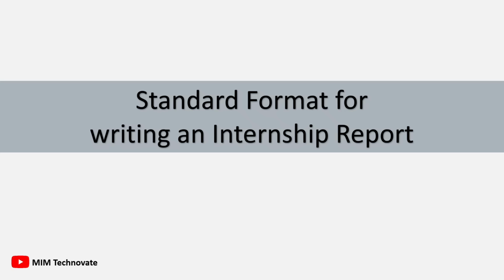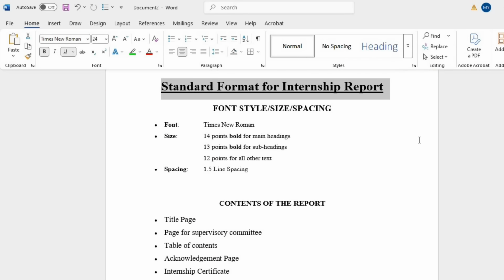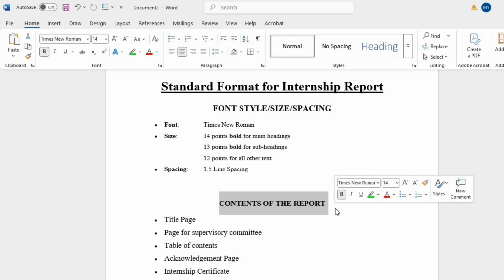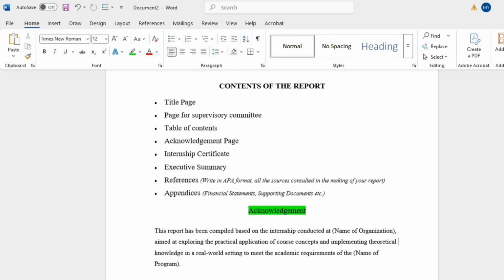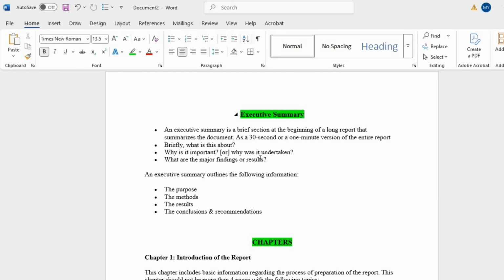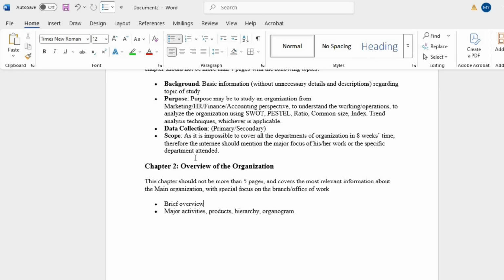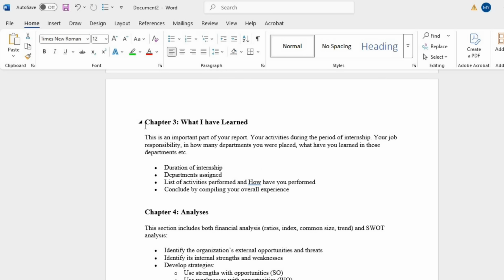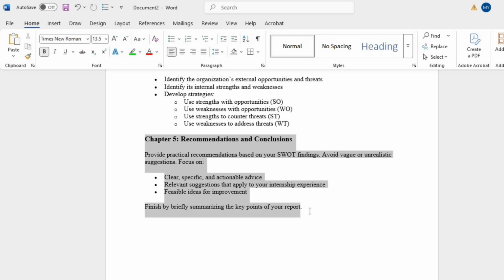How to Write an Internship Report | Standard Format Explained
Are you struggling to write your internship report? This video breaks down the standard format for a professional internship report, step-by-step! Whether you're a student or a recent intern, this guide will help you structure your report clearly and effectively.

🎯 In this video, you'll learn:

What to include in the Executive Summary

How to write each chapter (Introduction, Organization Overview, Internship Experience, Analysis, and Recommendations)

What details matter the most

Tips to make your report more impressive and professional

✅ Perfect for university students, business interns, and anyone preparing an internship report for submission.